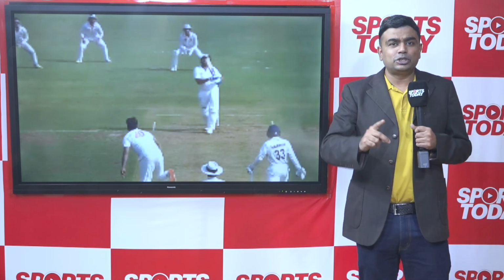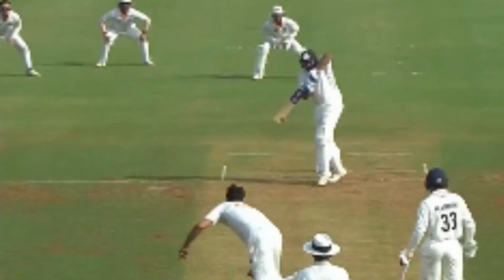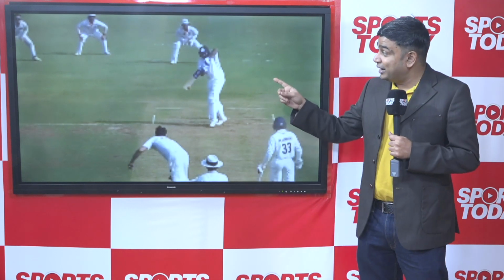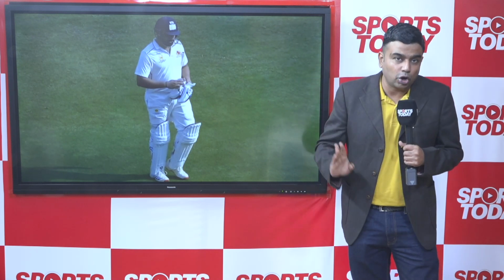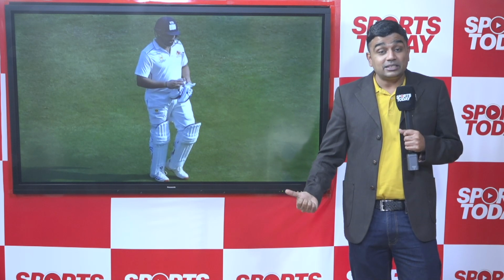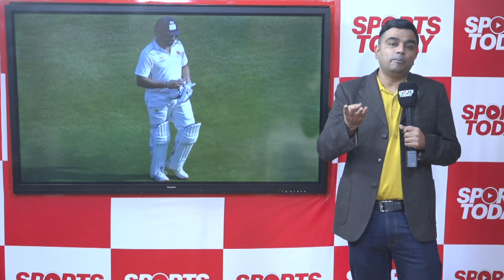How Rohit Sharma was dismissed on his Ranji Trophy comeback? |Sports Today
Rohit Sharma News: Rohit Sharma was making a comeback in Indian domestic cricket after a gap of nearly 10 years. Rohit Sharma was expected to make a big score but he fell cheaply to Umar Nazir Mir for 3. This has mounted the pressure on Rohit Sharma who has not been in good form in red ball cricket for the past 4-5 months. Rohit Sharma tried to short-arm pull a shortish delivery from Umar Nazir Mir. But, the ball rose up and he ended up top-edging it. Rohit Sharma's dismissal was very similar to the way how Pat Cummins dismissed the Indian cricket skipper during the Melbourne Test match against Australia in December.